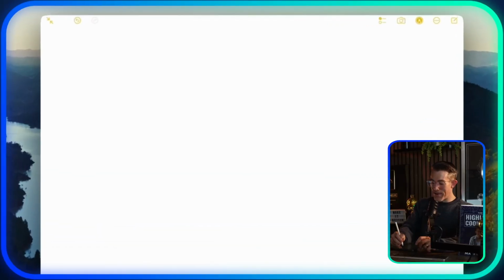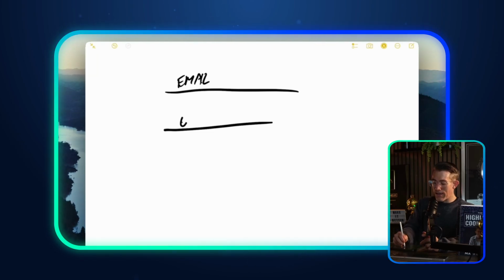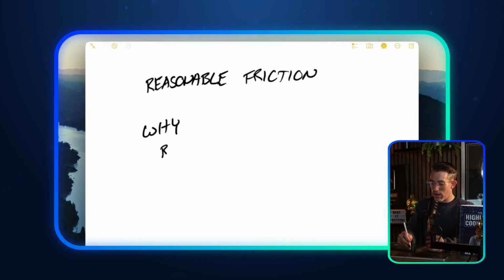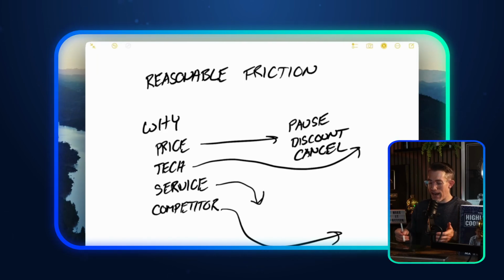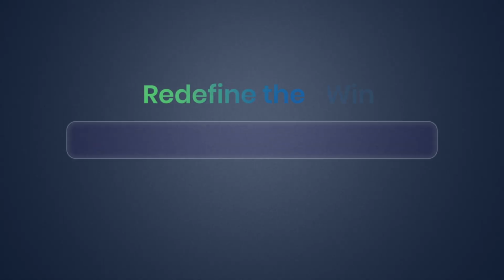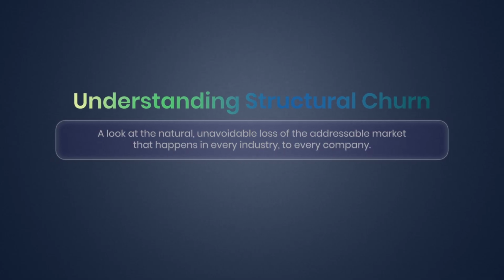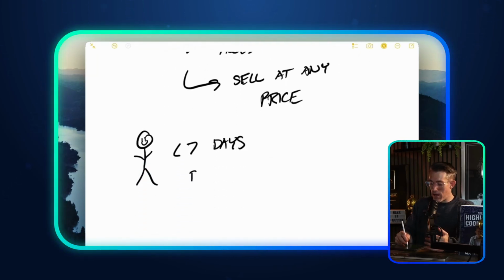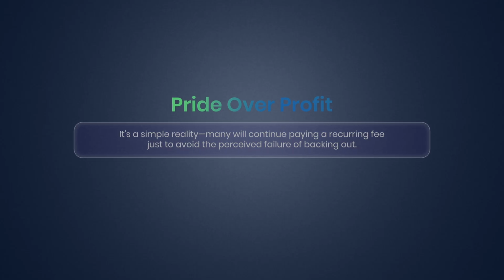Losing Subscribers? Stop Them From Leaving With These 3 Proven Strategies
Banging your head against a wall trying to make HighLevel work sucks. Clients with your cell phone texting you at all hours SERIOUSLY SUCKS. No time freedom or financial freedom sucks. I get it. If you want our help with building, launching, growing, and scaling HighLevel without any of that HEADACHE, then

In this video, Matt Deseno dives into the number one challenge every SaaS business faces: churn. Learn how to reduce churn and create a more sustainable, profitable subscription-based business with these battle-tested strategies.

Video Time Stamps:
00:00 - Introduction to Churn & Its Impact on SaaS
01:20 - Why Churn is the #1 Growth Barrier
02:15 - The 3 Key Factors for Growth: Sales Velocity, Churn & Value
04:10 - How to Use Exit Surveys to Gather Insights
06:00 - Implementing Reasonable Friction to Retain Customers
08:15 - Using Discounts and Pauses as Retention Tools
10:00 - Redesigning Onboarding & Activation for Stickiness
12:10 - The Power of Annual and Long-Term Plans in Reducing Churn
14:00 - How to Balance Churn Reduction with Business Growth
15:30 - Conclusion & Next Steps for Lowering Churn